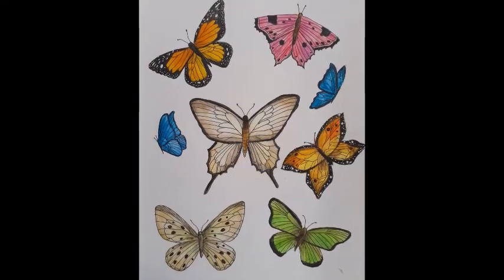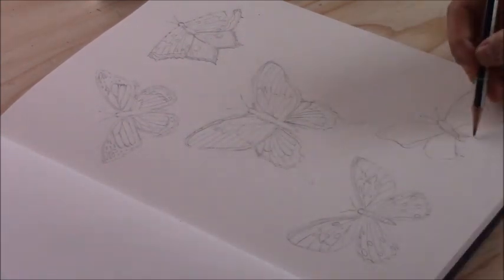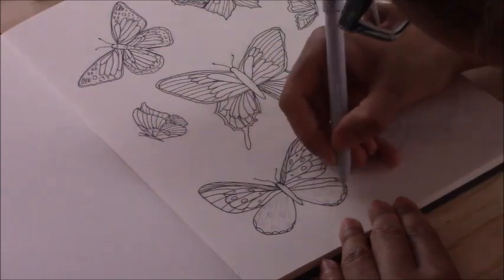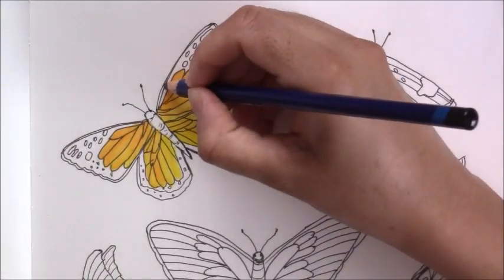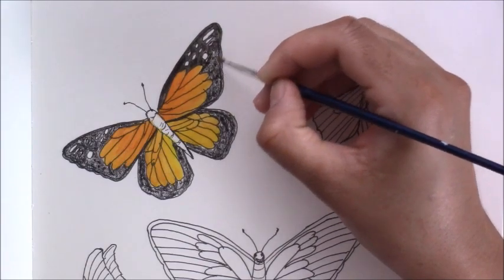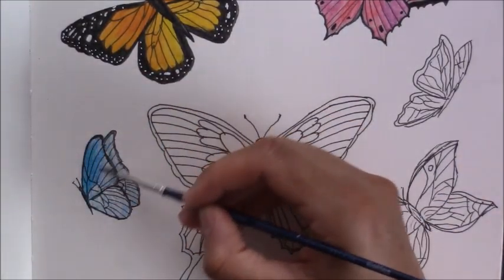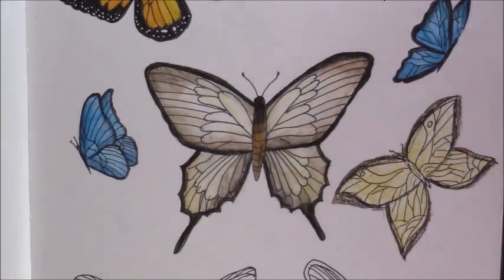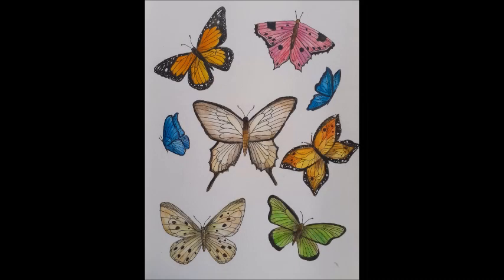Drawing Butterflies Using Derwent Inktense Pencils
In today's video I'll be using the Derwent Inktense Pencils to create a spread in my sketchbook of different butterflies, while sharing my drawing process.

Hahnemuhle Nostagie Sketchbook A4
Derwent Inktense Pencils 72 Set
Mont Marte Fineliners Black 0.3
Faber-Castell Goldfaber HB Graphite Pencil